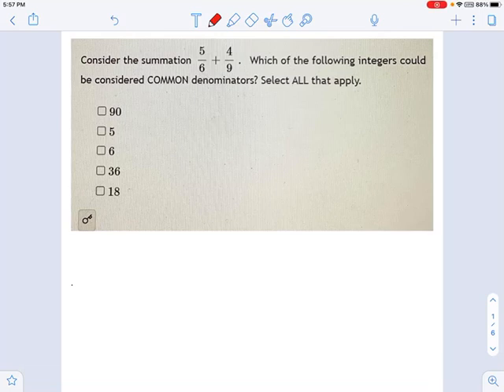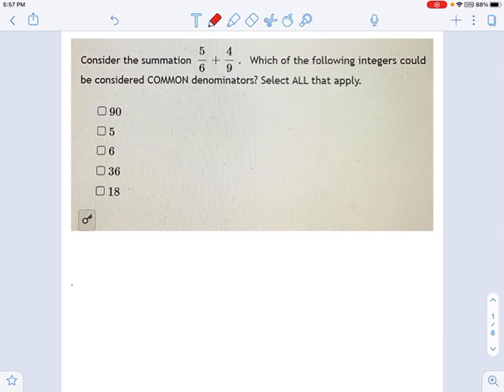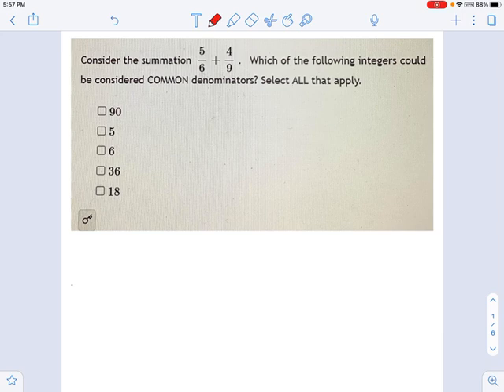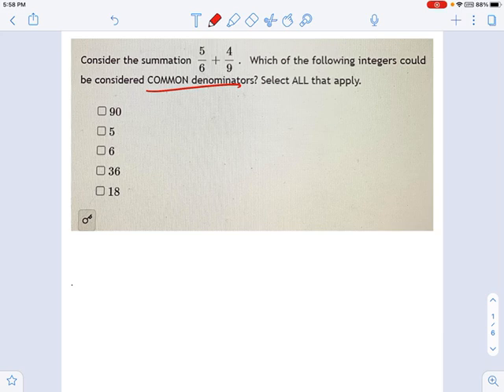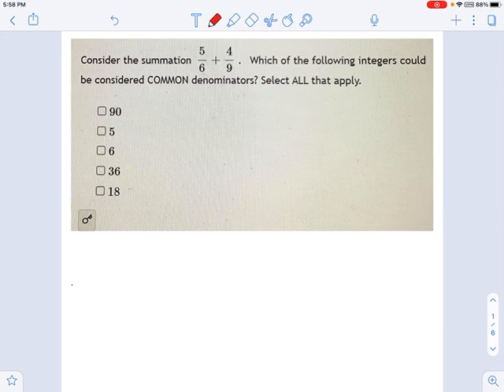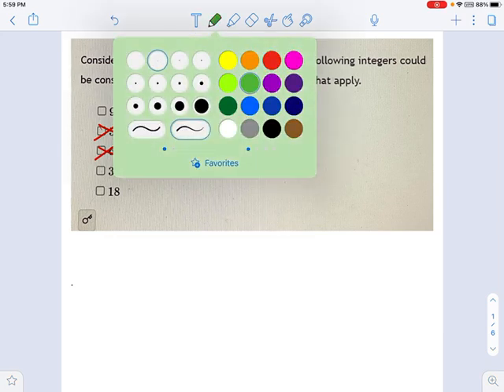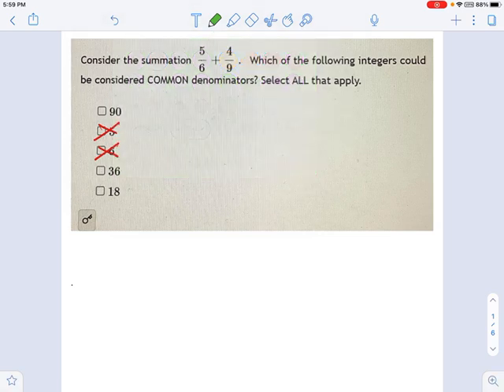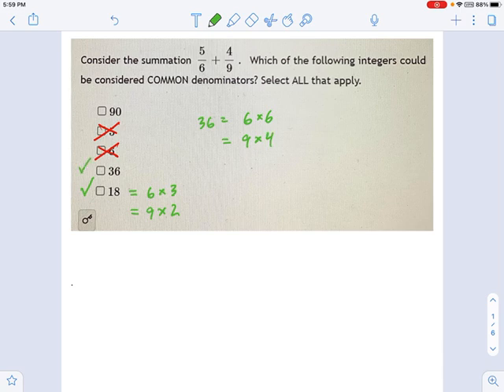SM3.00.21 -- Find a Common Denominator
Murphy Math --
Find a common denominator for two fractions